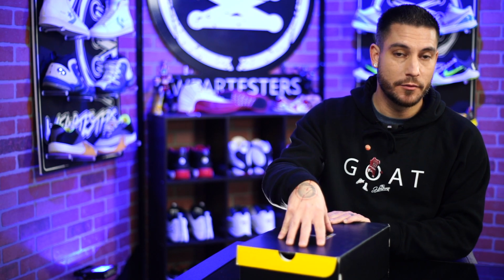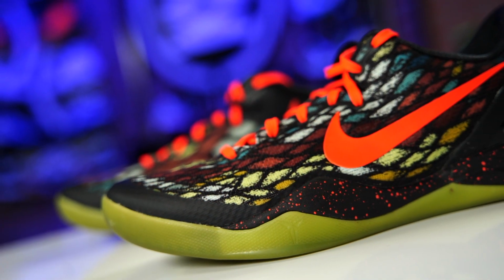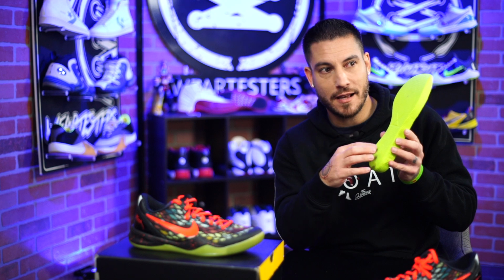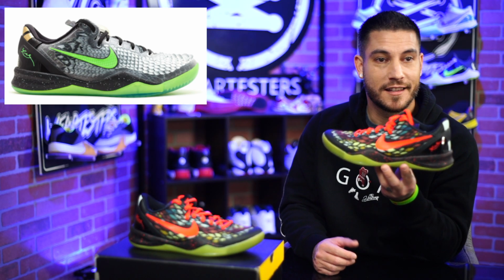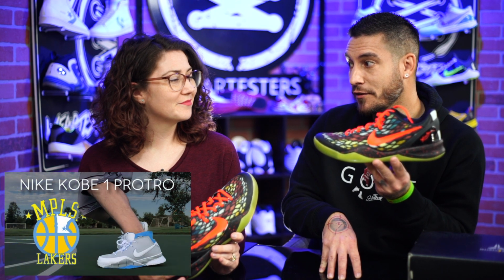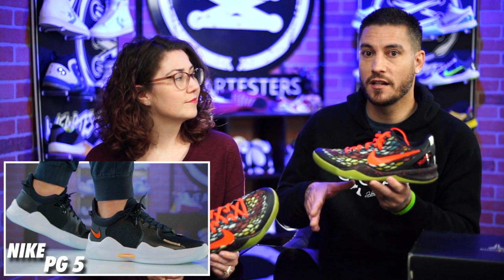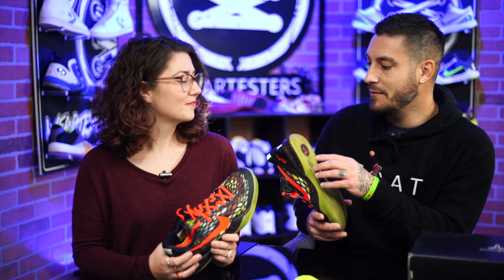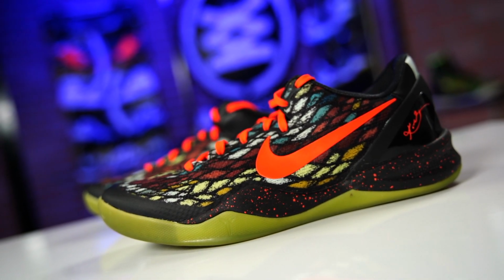GREATEST GUARD SHOE EVER ?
Hey Guys! Grail Week continues here at WearTesters as Chris revisits one of his favorite basketball shoes of all-time.

If you're trying to buy shoes without bots, we recommend you join SoleSavy. They thoroughly vet everyone to remove resellers and provide effective strategies to help you cop